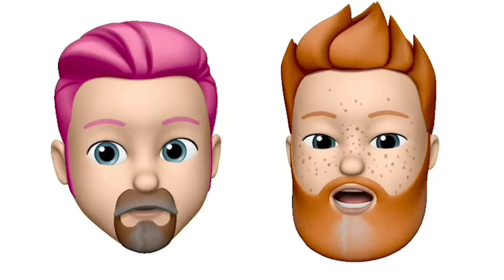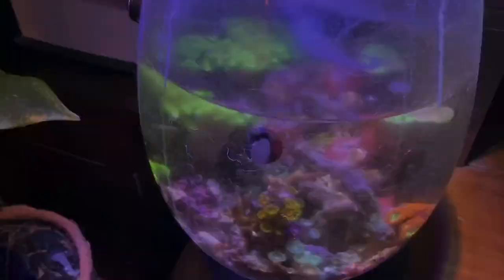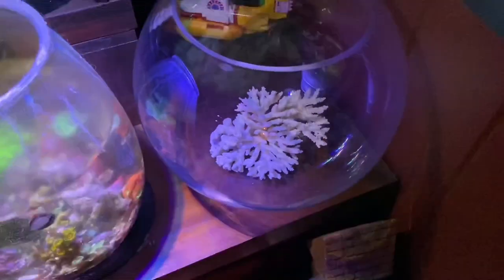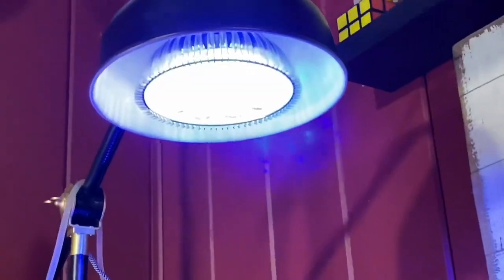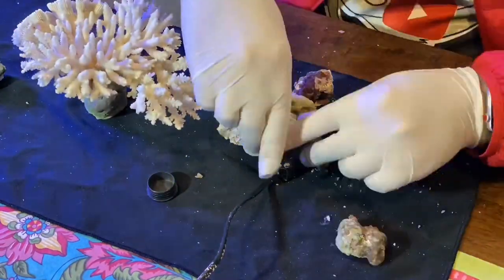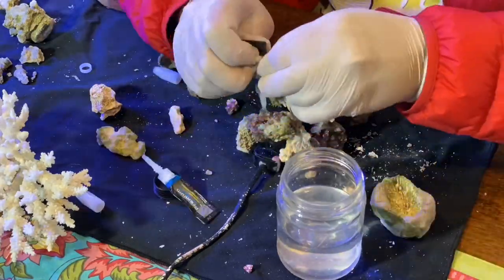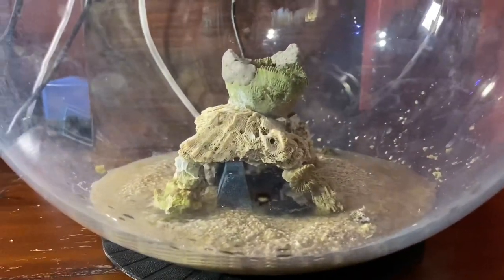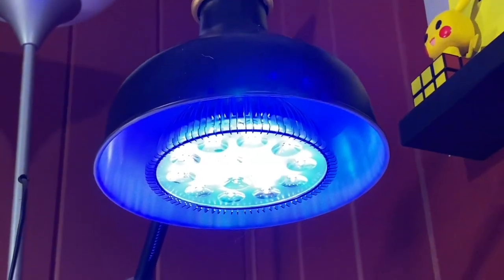How to Set Up a SPS Reef in a Bowl - Reef Bowl October 2019 Update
This week we start a brand new project, a SPS dominant reef bowl. We share how easy it is to set up, show off design improvements and list the equipment we used. We hope you enjoy the episode!